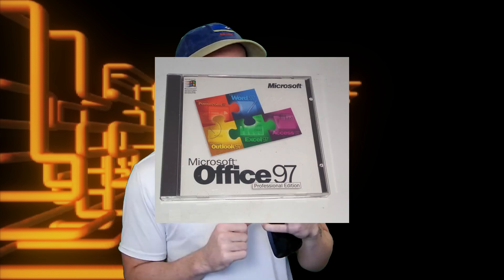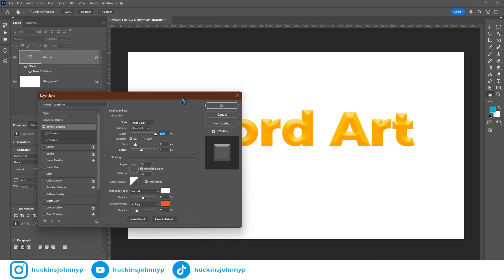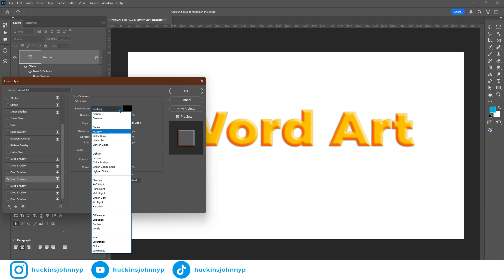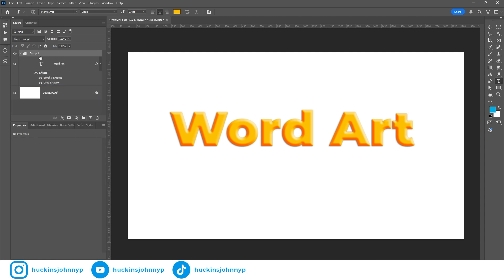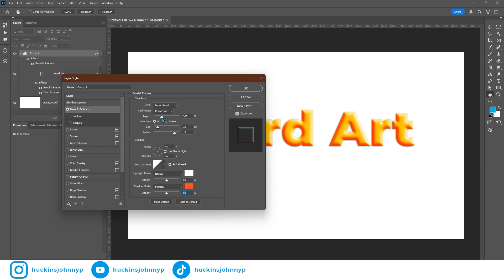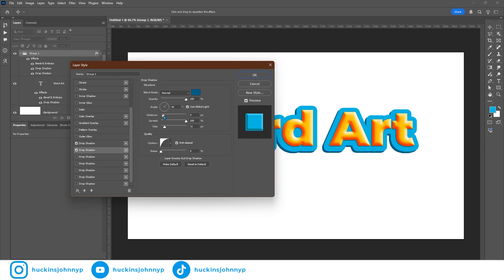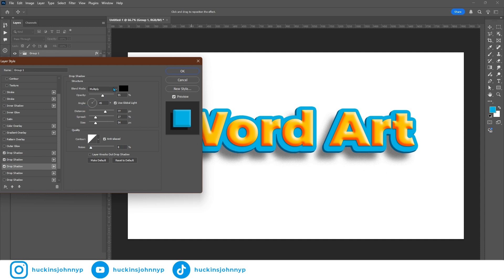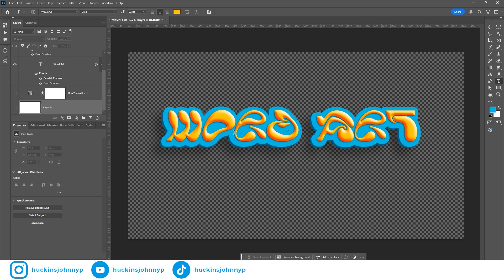How to Make Custom Word Art in Photoshop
Fun little Photoshop tutorial about stacking text effects to get your words popping off the screen.